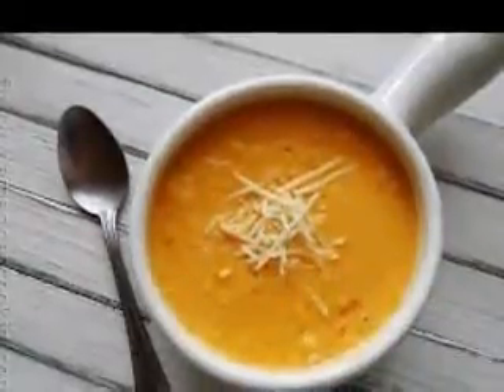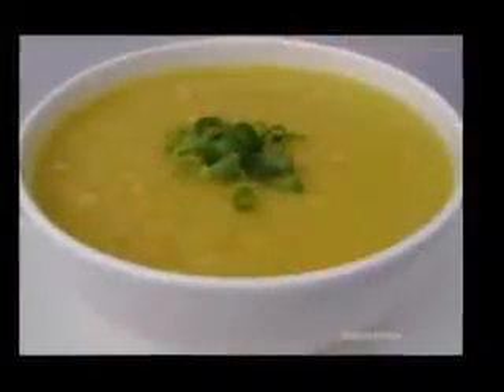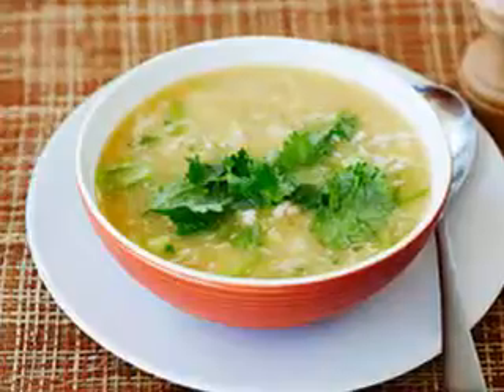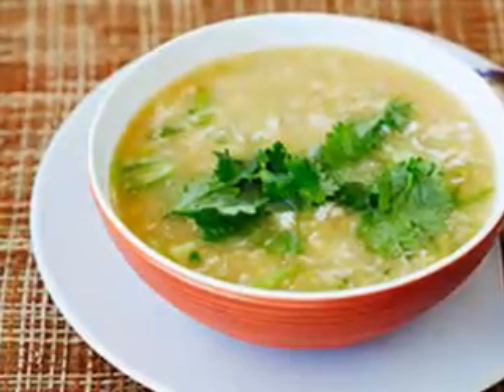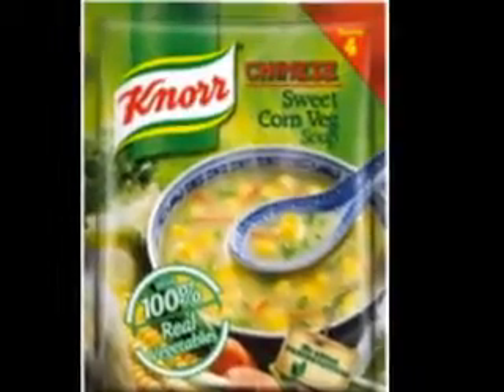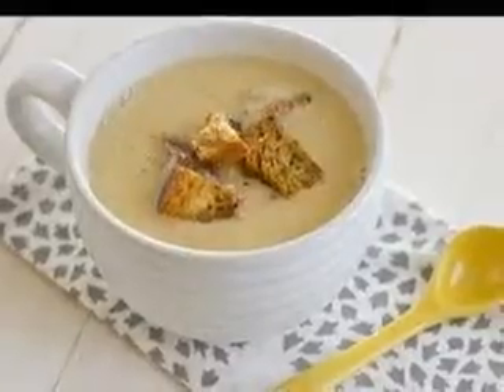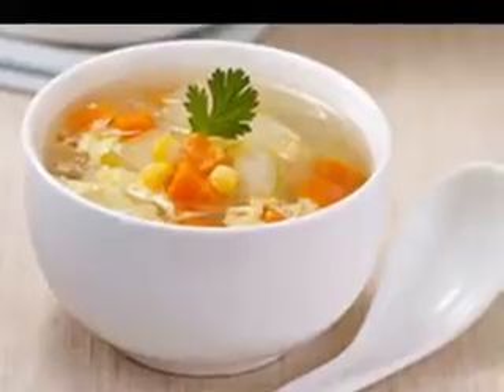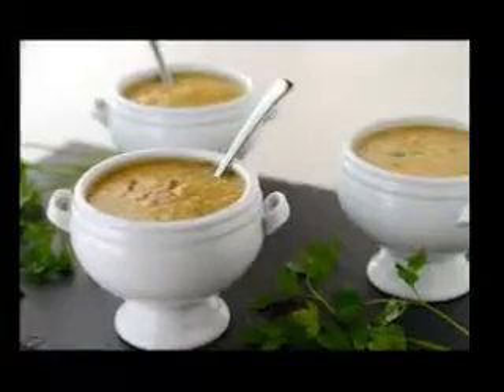Raw Food - How to Make the Best Easy Creamy Sweet Corn Chowder in Minutes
I've tried a lot of raw food recipes for corn chowder. Some were thin and runny and some overly spiced. Some not very sweet. I love a sweet creamy corn chowder and finally found what I think works best. Here are some inside tips and secrets to making it the best and still makes it very simple. Here is how to make the perfect or best corn chowder.
I love easy recipes and those that I can make in just a few minutes. Some raw recipes are complex, have too many ingredients and you can slave over them for an hour or two. This recipe you can make in just a few minutes if you have the fresh raw almond milk on hand.
For this recipe you can use fresh corn. But that takes a lot of work and you have to cut all the kernels off of four ears of corn which can be time-consuming. If you have corn in your garden or have access to a lot of corn you may want to do that. You'll find you can't get enough of this corn chowder. In fact the first time I made it I nearly devoured all four servings at once.
Instead I use a package of frozen organic sweet corn. I like the package from Trader Joe's. If you have a Trader Joe's near you pick some up. You can also use it for yummy raw corn chips. If not you can use the other brands available at Whole Foods or New Seasons or other whole food markets. But get organic. It's not genetically modified (GMO). Also try to get sweet corn.
Make the almond milk in advance or night before. Assuming you know how to make it. I use 1 cup of almonds to 3 cups of water and sweeten with 1 tablespoon of agave nectar. You can make it the night before but you want it as fresh as possible. You'll only be using 2 cups of it.
The pureed corn in the recipe automatically makes it thicken. Avocados help to thicken the soup too.
You can make this in a regular blender but you want to make sure the corn has thawed and it may be a little bit chunkier than using a high-speed blender. For a high-speed blender like Vita Mix or Blendtec you can use partially thawed corn.
Helen's Easy Sweet Corn Chowder
4 cups of fresh or frozen corn kernels (fresh would be approx. 4 ears of corn) (if frozen, thaw or partially thaw)
2 cups of almond milk
1 ripe avocado
1/8 tsp of cumin
2 tsp minced red onion... or can use Walla Walla sweet or yellow onion
1/2 tsp sea salt
Put all ingredients in a blender... corn, almond milk, avocado, cumin, onion and sea salt. Blend very well. Pour into soup bowls and serve or into a large glass Mason jar and refrigerate. Corn chowder will keep about 3 days or so. You can top with sliced green onions if have any but you'll find you don't need to. You can serve flax crackers with sunny pate with it.
Serves from 1 to 4 depending on how hungry you are! You don't have to be a raw fooder, raw foodist or vegan to thoroughly enjoy this sweet addicting soup. You'll find you can make it year-round and don't have to wait for corn to harvest. This is one of my raw food recipe basic staples and I serve this easy sweet corn chowder to friends and family and myself often.